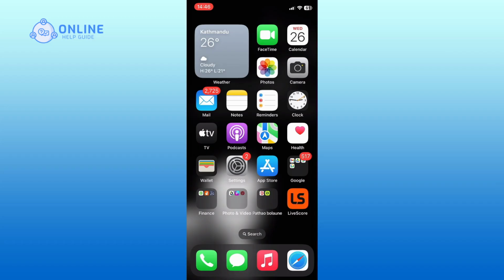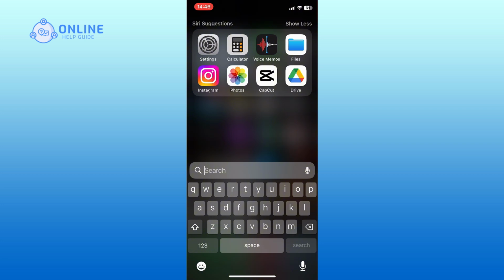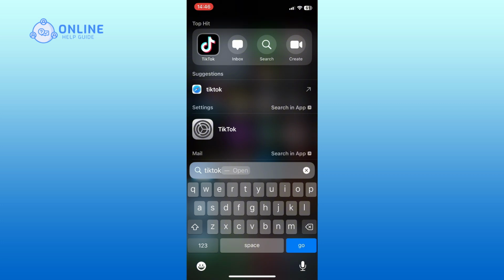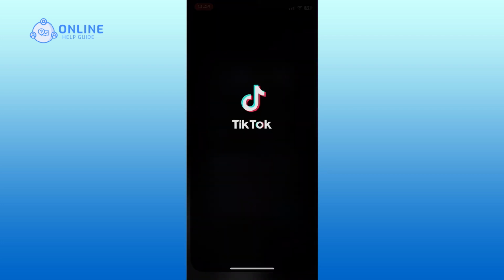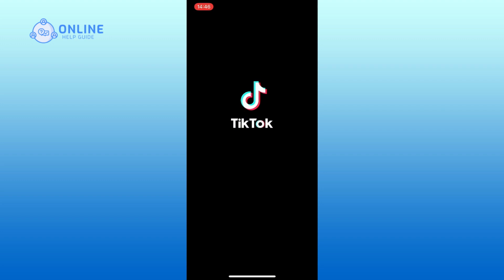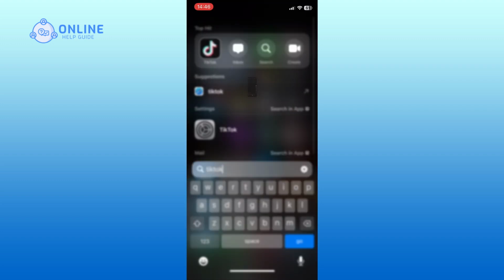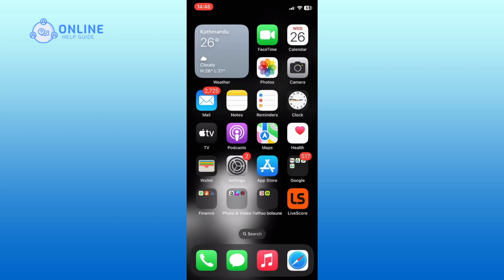How To Search Apps On iPhone? 2024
Searching for specific apps on your iPhone? Let's learn how to do it quickly and efficiently! In this video, I’ll show you how to search for apps on your iPhone. So let's get started.

First, swipe down to open the Search tab on your iPhone. Once you're in the Search tab, tap on the search bar and type in the name of the app you're looking for. When you see the app you're searching for in the search results, simply tap on it. This will open the app directly from the search results.

And that's how you can search for apps on iPhone.